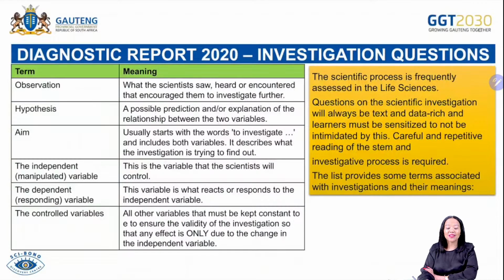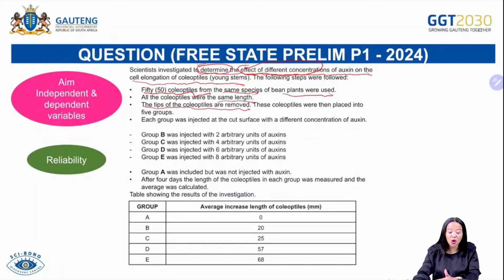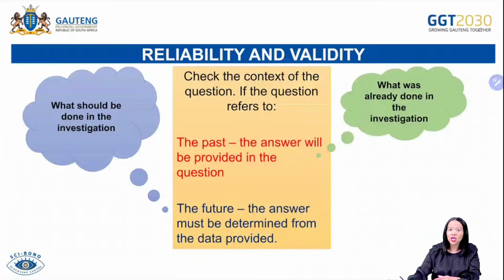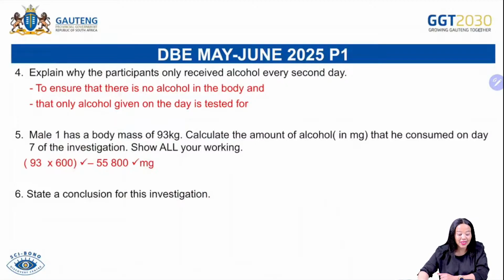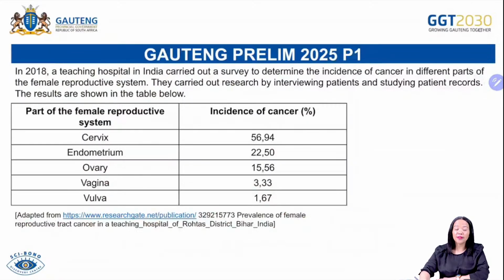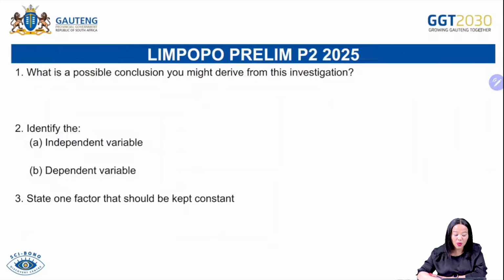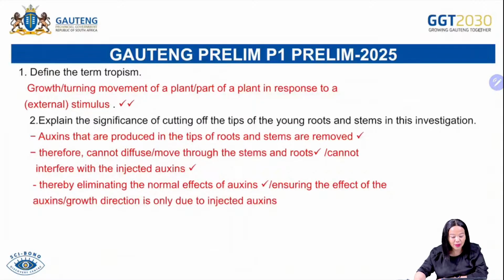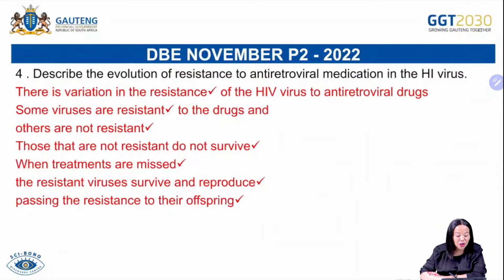16 OCTOBER 2025 14:30 - 16:00 LIFE SCIENCES GRADE 12